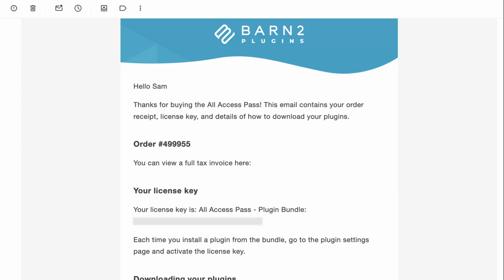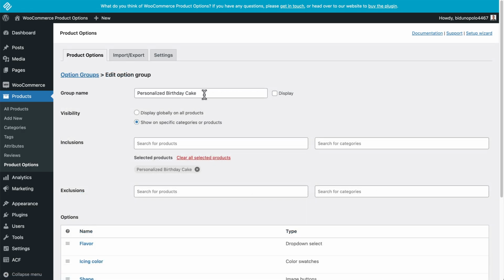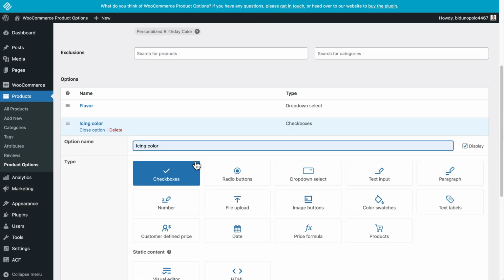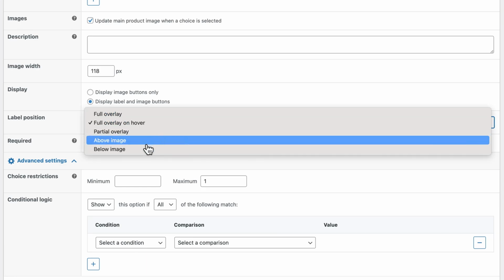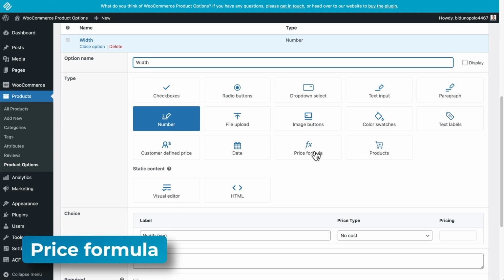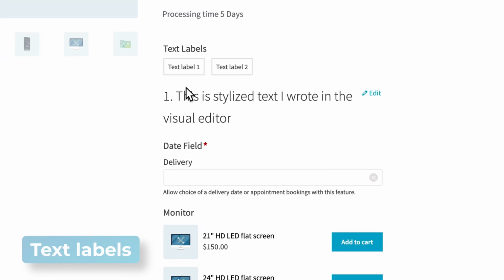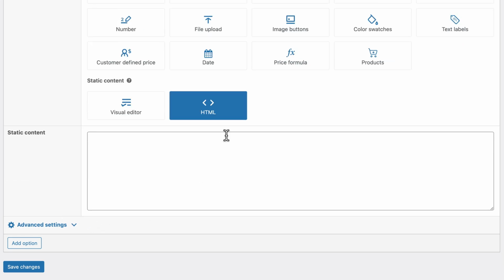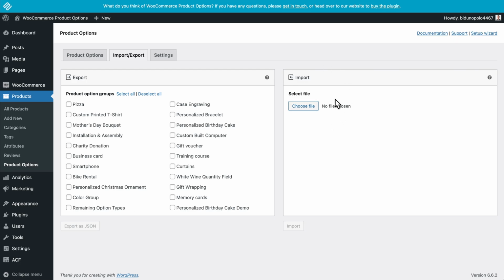Getting Started with WooCommerce Product Options | Complete Plugin Guide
This video is a complete start-up guide for the WooCommerce Product Options plugin from Barn2.

In this guide you’ll learn how to create product options such as color swatches, radio buttons, pricing calculators and much more, all within WooCommerce. The options are grouped together and can be applied to any products or categories of products in your inventory.
Beginning with installation and setup, we’ll then cover how to create new option groups from scratch, followed by advanced option types and conditional logic.

Video Chapters:
0:00 What is WooCommerce Product Options?
0:44 Installation & activation
1:37 What are Product Options?
3:00 Creating new option groups
4:39 Creating new option types
5:02 Dropdown select
6:22 Color Swatches
8:33 Image Buttons
9:54 Text input
10:33 File or Image Upload
11:20 Checkboxes
11:44 Number Input and Price Formula
14:39 More option types preview
16:15 Text Labels
16:23 Visual Editor
16:41 Date Field
16:49 Products option type
17:12 Customer Defined Price
17:31 Conditional Logic
20:09 Importing and Exporting settings
20:30 Final tips